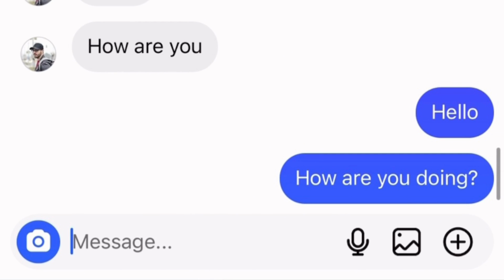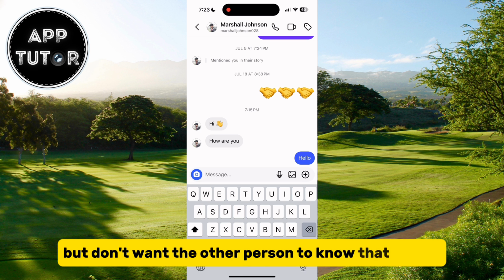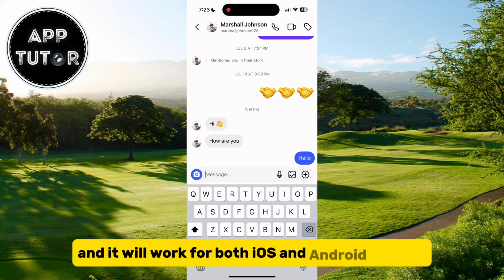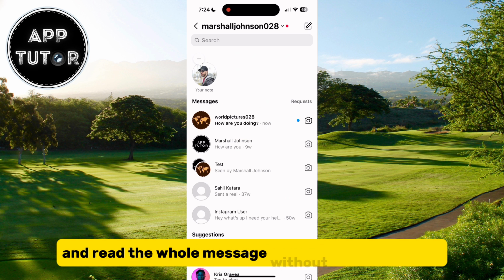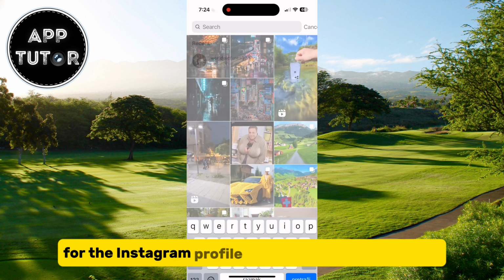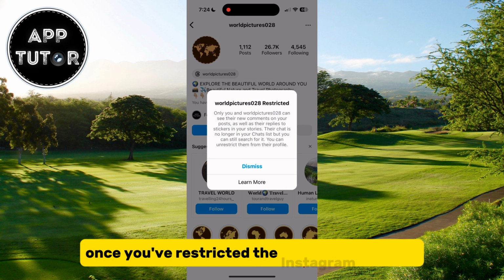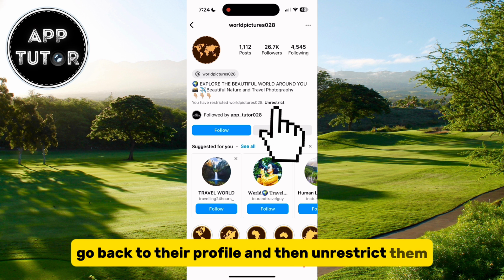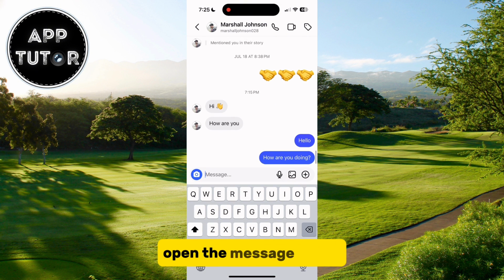How to Read Instagram Messages WITHOUT SEEN (New Update!)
Ever wondered how to check your Instagram messages without those pesky “Seen” notifications? In this video, we’ll reveal the tricks and techniques to read Instagram messages discreetly without alerting the sender. Whether you’re looking for privacy or just want to catch up without pressure, we’ve got you covered.